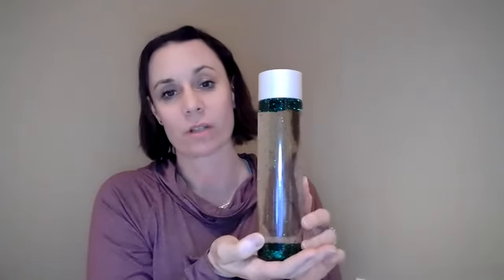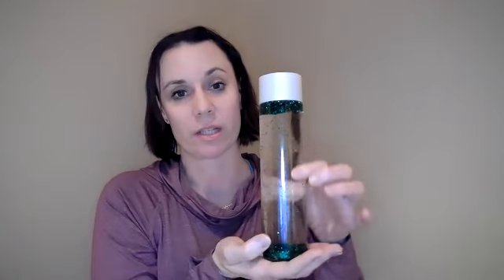March Meditation Class #3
Third class in the March Meditation.  Pranayama- 4 Part Breath and
 Ujjayi Breath ( Ocean Breath)
Learning how to take Mindfulness " off the cushion" and out in to the community. How to calm the fires of anger.